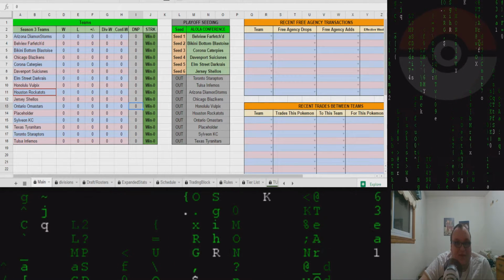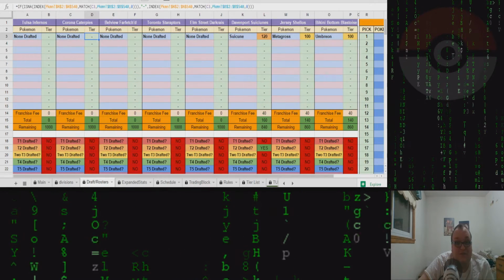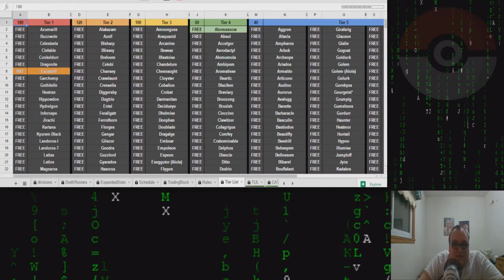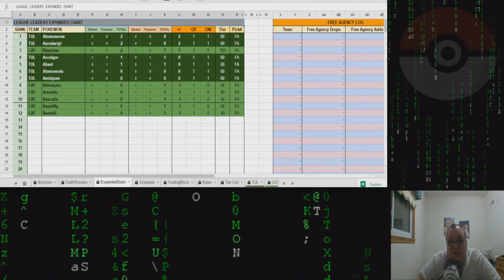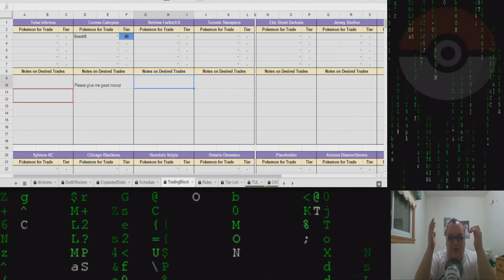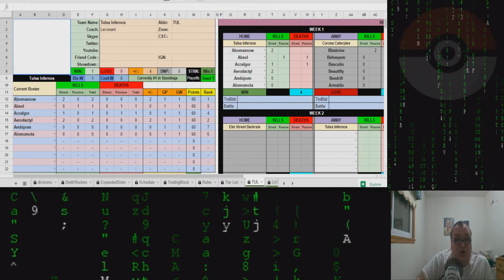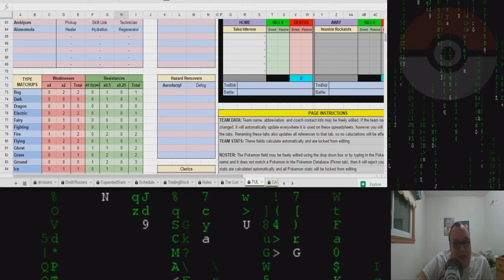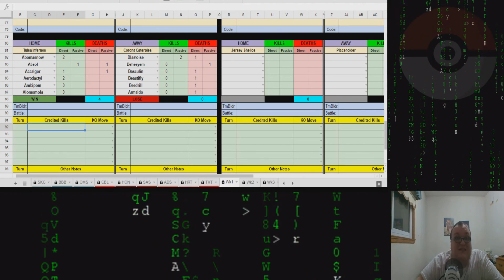How To Make a Pokemon Draft League Sheet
Hello everyone Scotty and I thought it would be a good idea to make a video explaining how to make, modify and use a doc for Pokemon draft leagues. Now going into modifying this doc I knew nothing and I taught myself what each equation means and you guys can too.